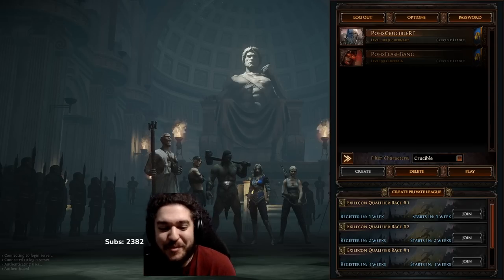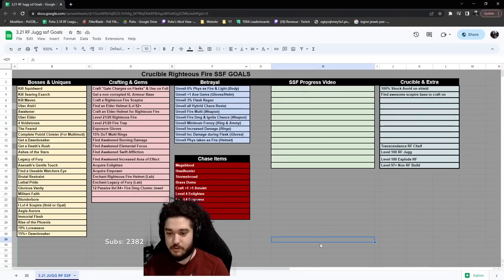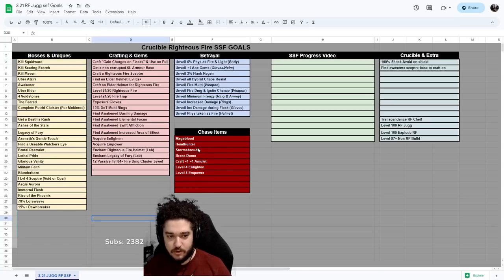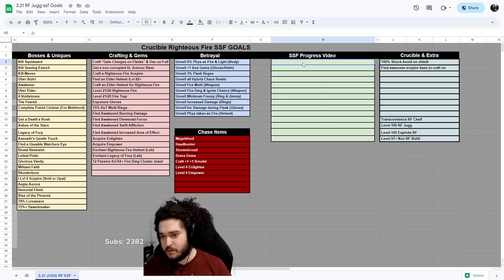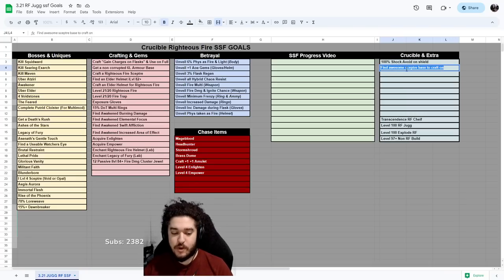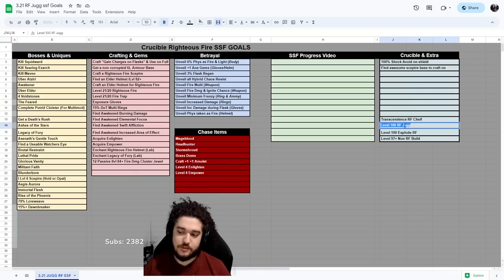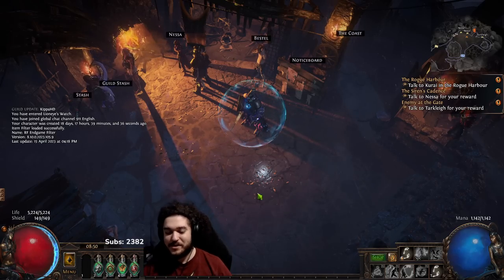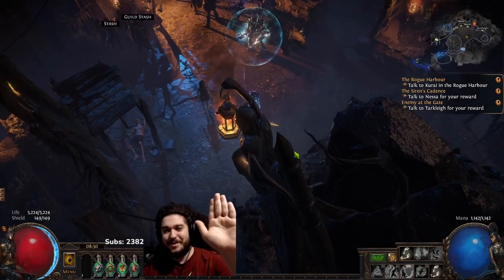Path of Exile Crucible - Starting SSF Today